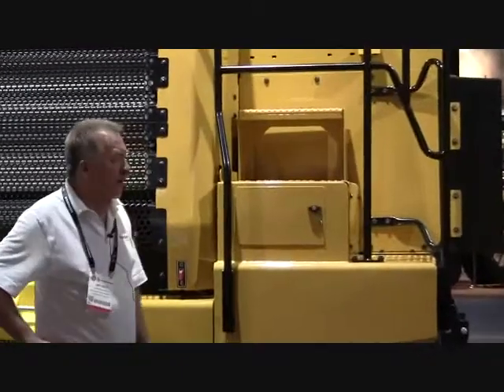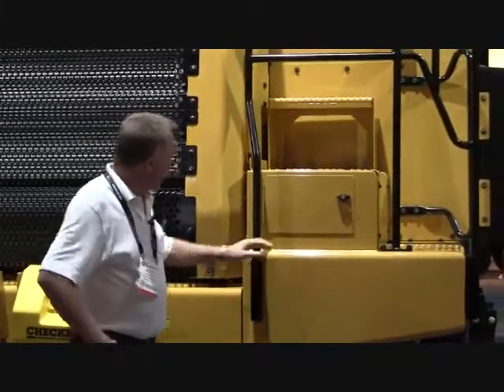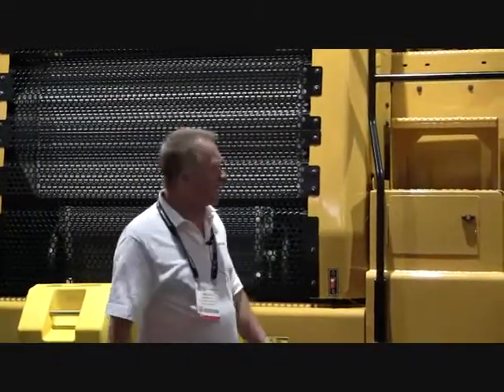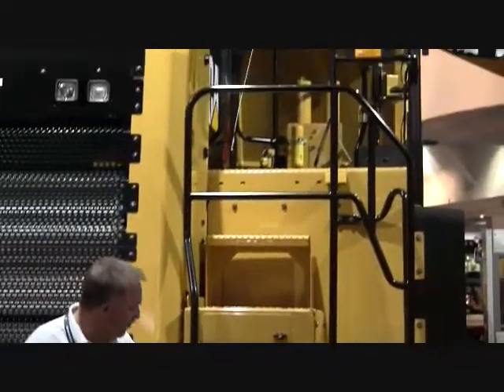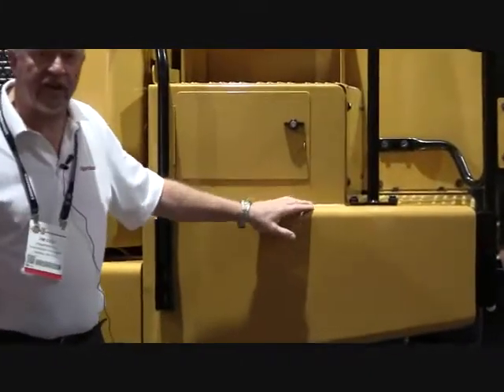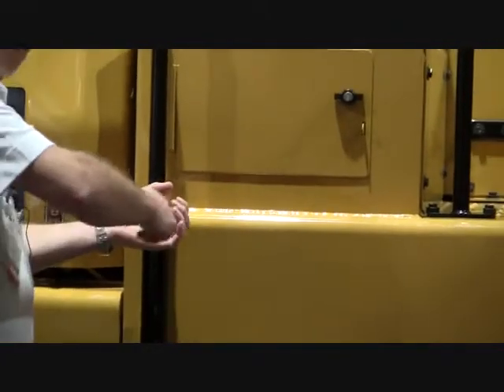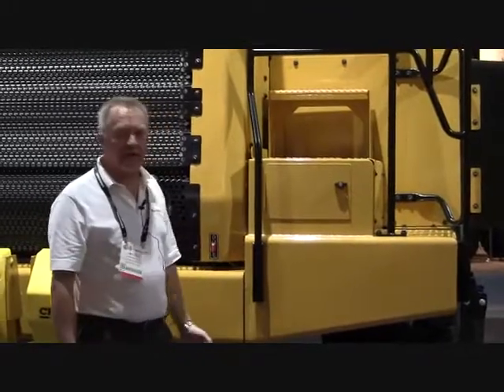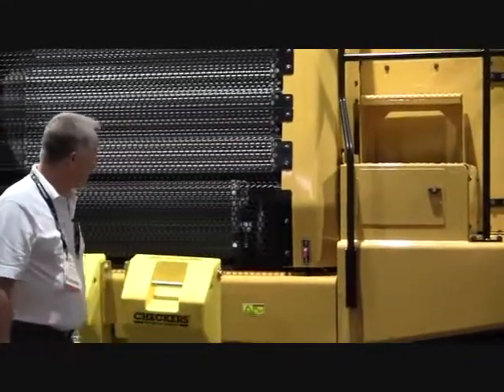Repairing heavy equipment with plasma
Hypertherm's Jim Colt explains how manufacturers like Caterpillar use Hypertherm plasma to repair heavy equipment.